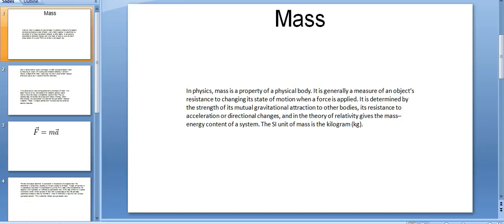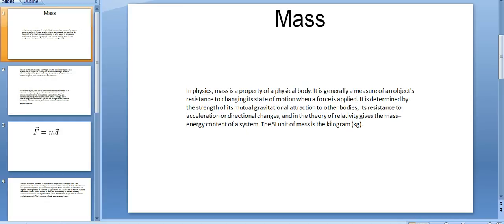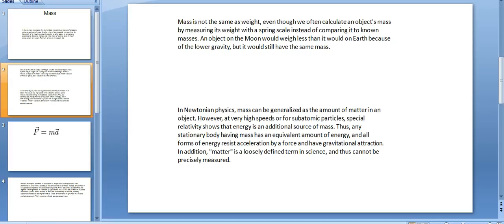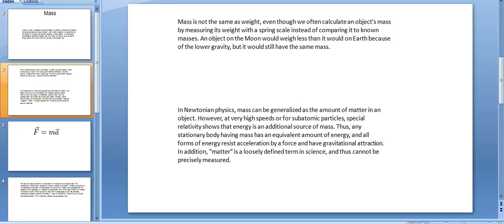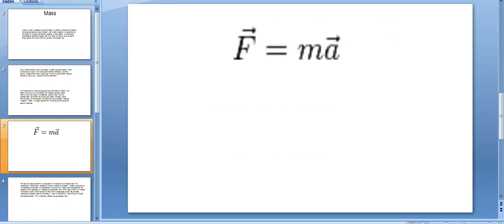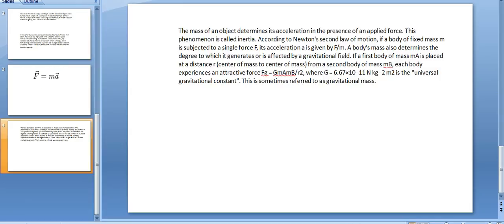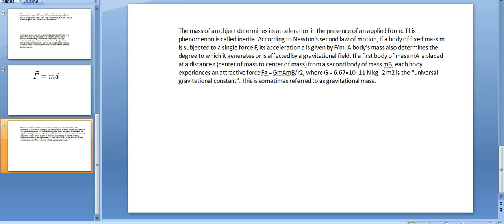what about Mass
Hi! Friends
Today we are discuss aboutMass,
In physics, mass is a property of a physical body. It is generally a measure of an object's resistance to changing its state of motion when a force is applied. It is determined by the strength of its mutual gravitational attraction to other bodies, its resistance to acceleration or directional changes, and in the theory of relativity gives the mass–energy content of a system. The SI unit of mass is the kilogram (kg).